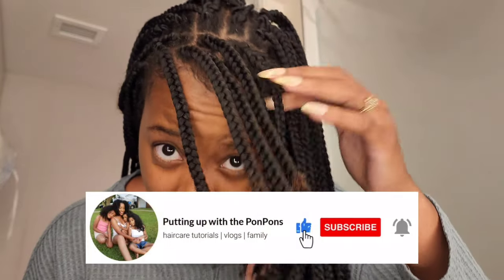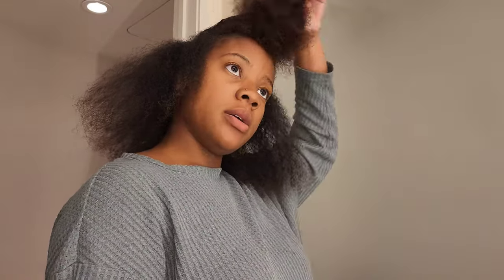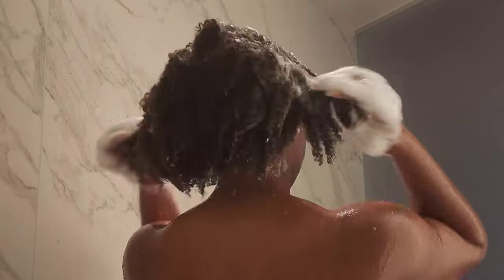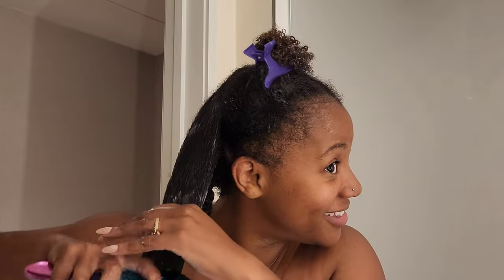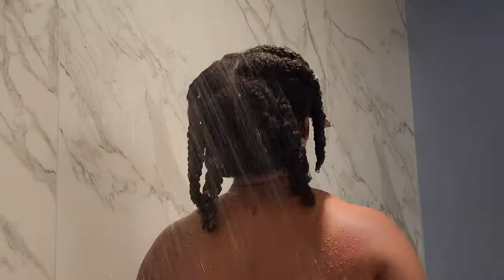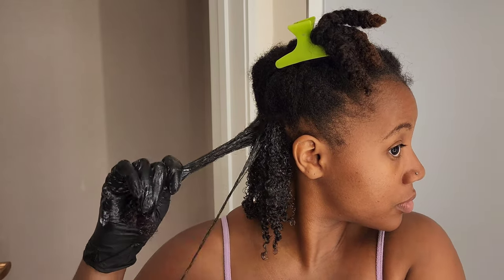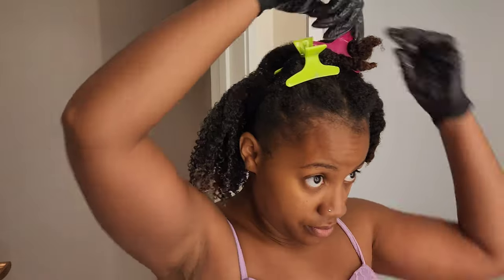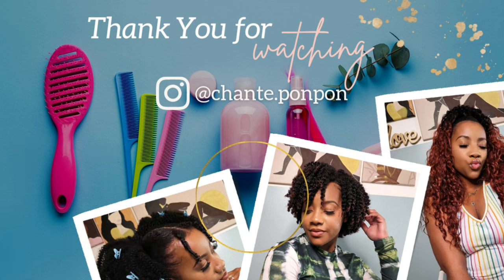Wash Day Routine styled into a Wash & Go for Vacation |PONPONS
Using my favorite products to style my wash and go while I was in Downtown DC for the weekend.